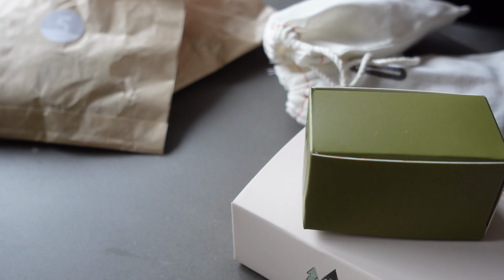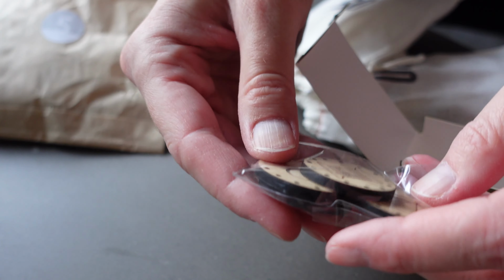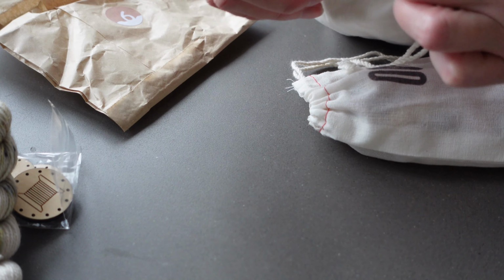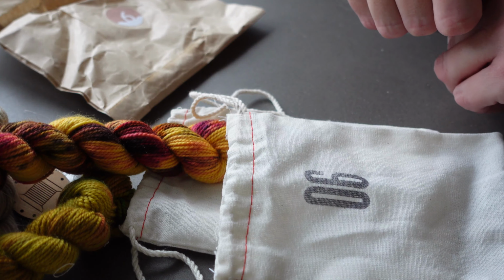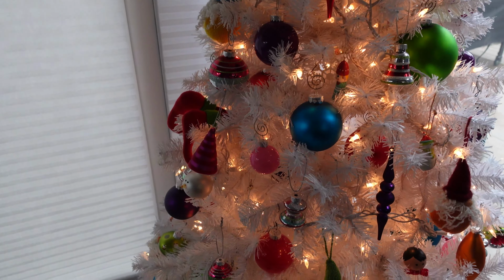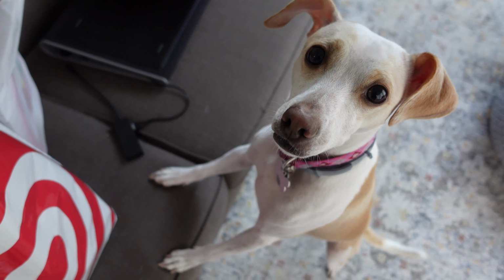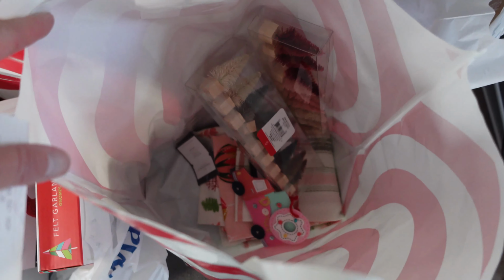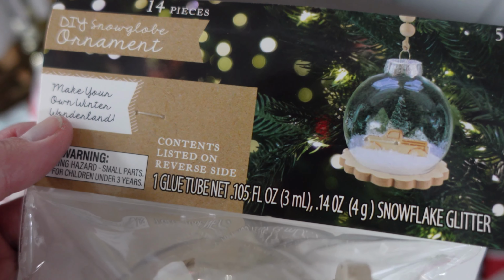Quilting on Caffeine : Vlogmas Day Six : Playing Catch Up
Hi Friends and Happy Holidays!

Join me during the month of December as I celebrate the season with some holiday crafts, decor, and more! Also watch as I knit through my yarn advent and [hopefully] assemble a Christmas Quilt Top!

Advents from Chelsea Yarns, Stress Knits Yarns, and Stitch Supply Co.

I'm knitting the Motley Zags scarf and assembling a Quilt Top from "Simply Moderne" magazine.